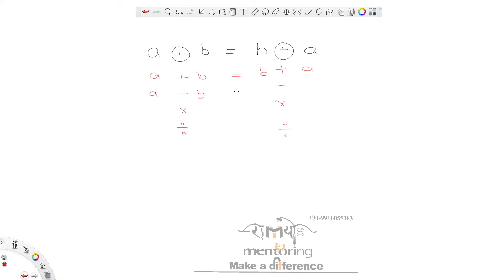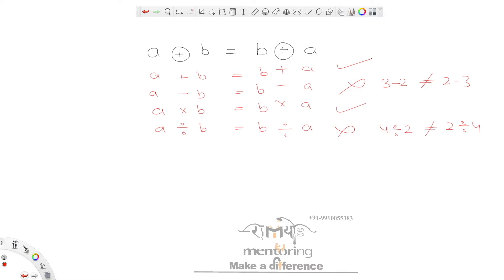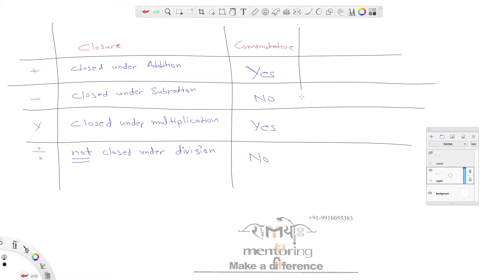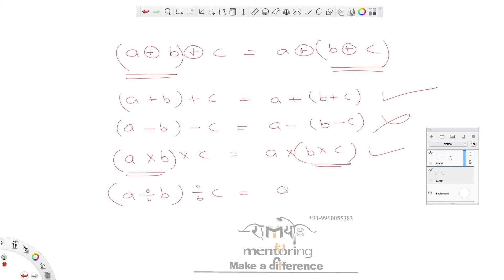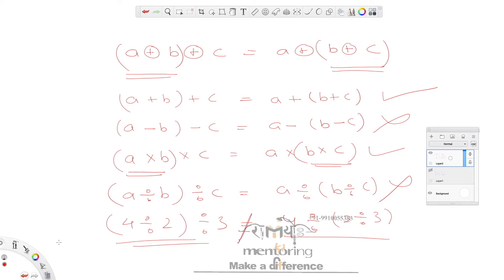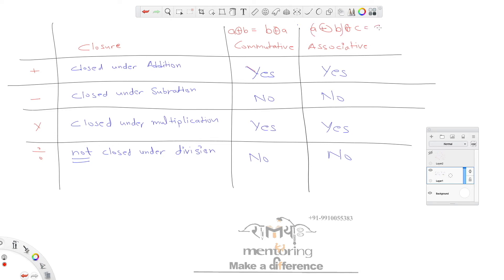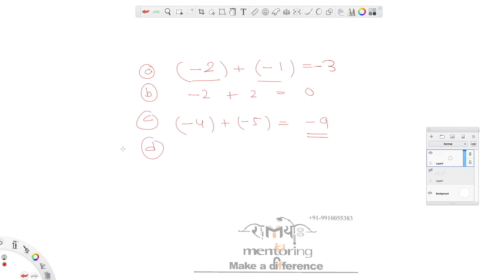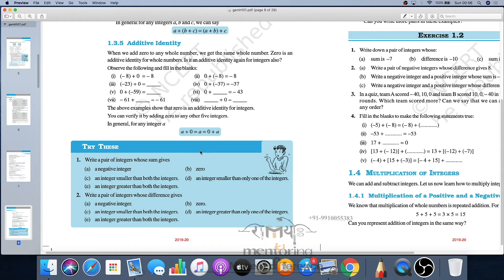Class 7 Chapter 1 (V3) Integers Exercise 1.2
Location: Mayur Vihar Extension ,New Delhi